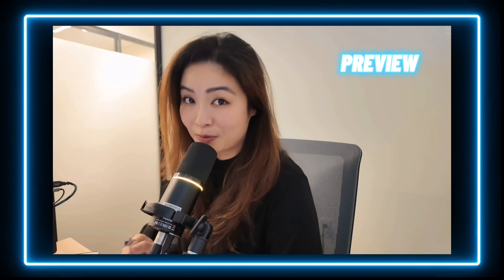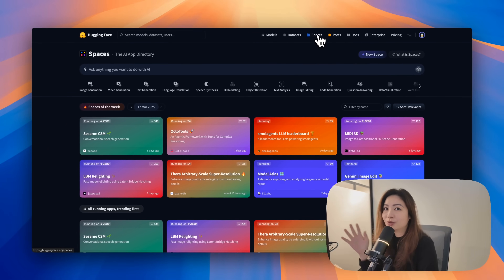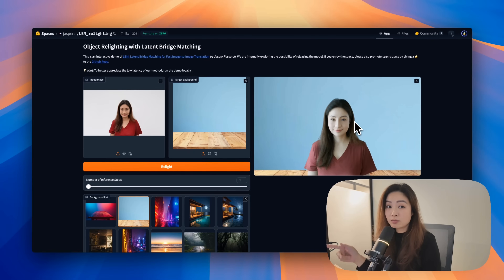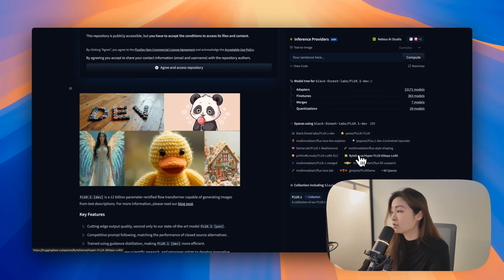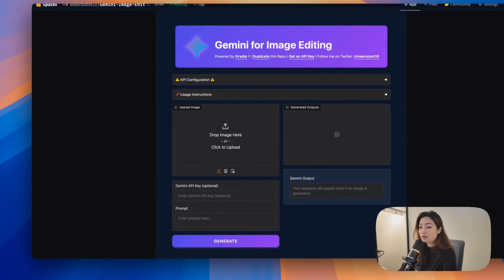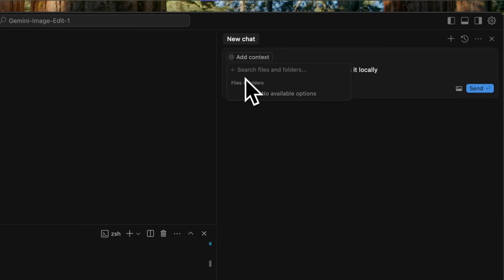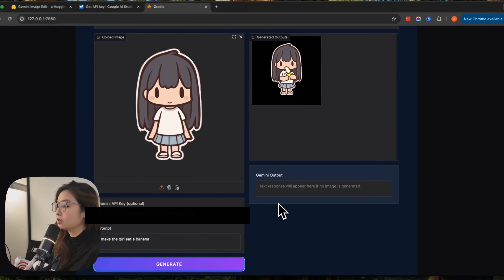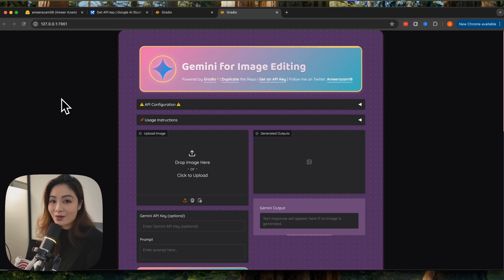What Is Hugging Face and How To Use It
🔥 HUGGING FACE TUTORIAL: The Ultimate Open-Source AI Platform for Beginners & Developers 🔥

Discover Hugging Face - the game-changing AI platform with 1.5+ million FREE open-source models that top companies like Google, Meta, and DeepSeek use to release their latest AI technology!

In this complete beginner's guide, I'll show you:
✅ What Hugging Face is and why EVERY AI enthusiast needs to know about it
✅ How to instantly use cutting-edge AI applications without coding
✅ Step-by-step process to build your own AI image editing app with Google Gemini
✅ How to download, customize and deploy AI models for FREE
✅ Secret tips to modify open-source code even if you're not a developer
Hugging Face is completely FREE to try, with premium features at just $9/month! Stop paying for expensive AI tools when you can access thousands for free.

⏱️ TIMESTAMPS:
00:28 What is Hugging Face?
01:01 Navigating Hugging Face
04:10 Hands on practice - Make Your Own AI App in Minutes

What AI projects are you working on? I'd love to check out your spaces!